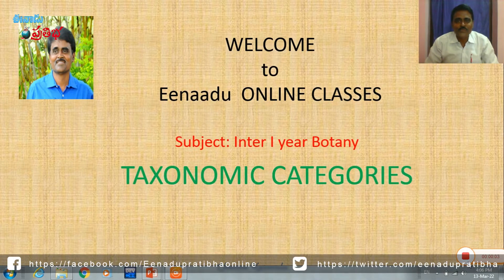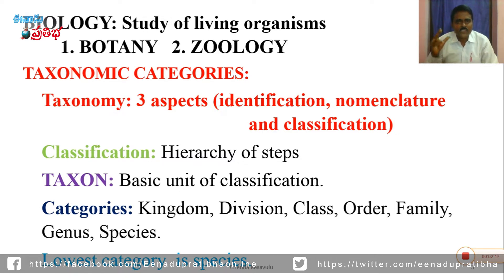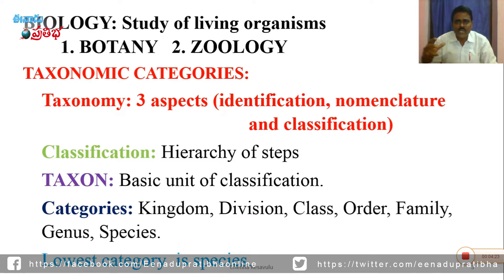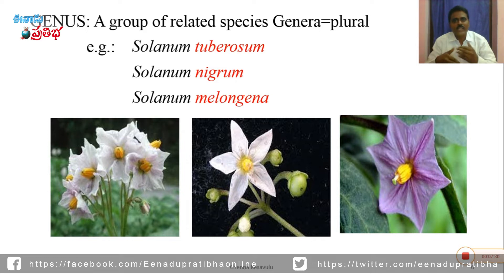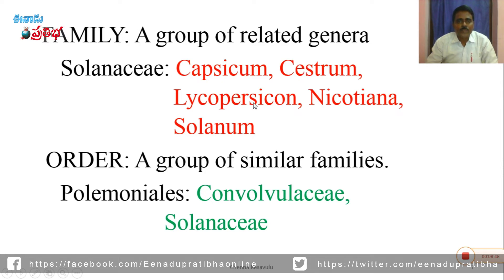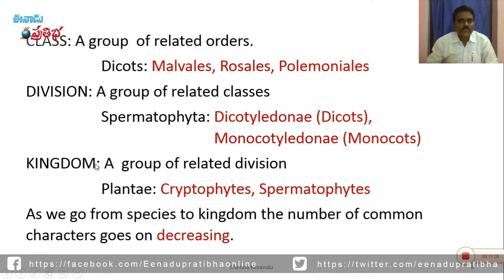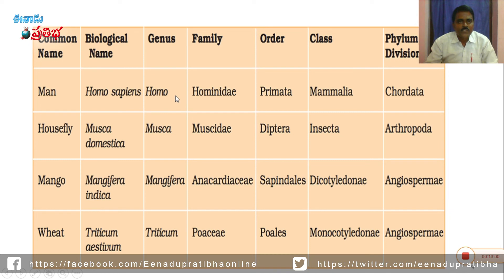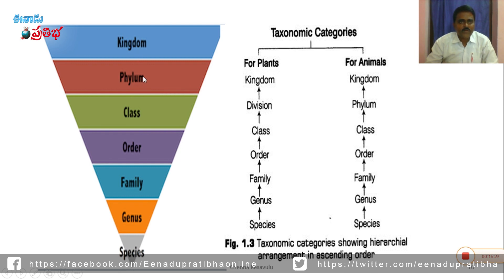Intermediate, Class 11 Botany - Taxonomic Categories - free video lesson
TAXONOMIC CATEGORIES
TAXONOMIC CATEGORIES is the most important topic of first year botany 1st chapter. The Living World. In public examinations this chapter covers one two marks question only. In public examinations the topic different taxonomic categories may be asked for 2 marks definition. So students, be concentrate on video class to get 2 marks.

ఇంటర్మీడియట్ మొదటి సంవత్సరం - వృక్ష శాస్త్రం
వర్గీకరణ రకాలు
మొదటి సంవత్సరం వృక్ష శాస్త్రంలో మొదటి చాప్టర్. జీవప్రపంచంలో అతిముఖ్యమైన అంశం : వర్గీకరణ రకాలు. దీని నుంచి పరీక్షల్లో 2 మార్కుల ప్రశ్న అడుగుతారు. వివిధ వర్గీకరణ అంశాల నిర్వచనాలు పరీక్షించే వీలుంది. కాబట్టి విద్యార్థులు దీనిపై పట్టు పెంచుకోవాలి. సులభంగా అర్థమయ్యే రీతిలో వర్గీకరణ రకాలు పాఠాన్ని ఈ వీడియోలో వివరించారు.

Our Channel and website

‘pratibha.eenadu.net’ is complete website on Education and Career from EENADU, the largest circulated Telugu Daily News paper in India. The information and material provided here is useful for all types of competitive and academic examinations. We also provide videos through this channel Eenadu Pratibha.

M. Chenna Kesavulu,
JL in Botany